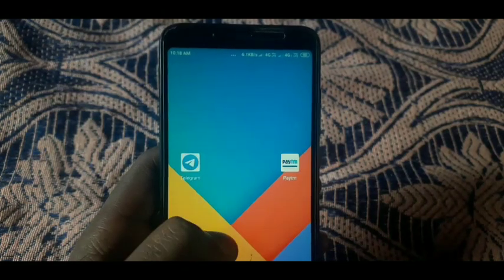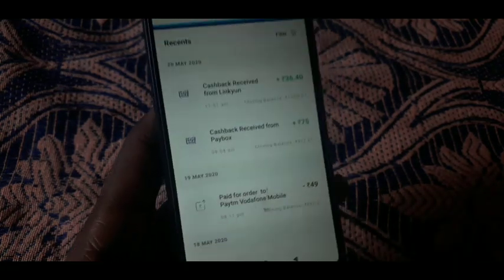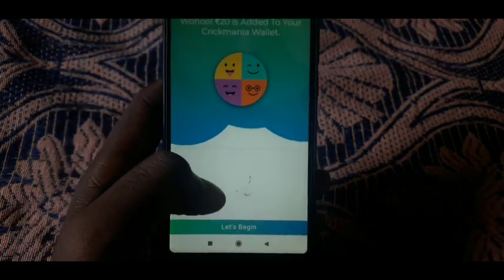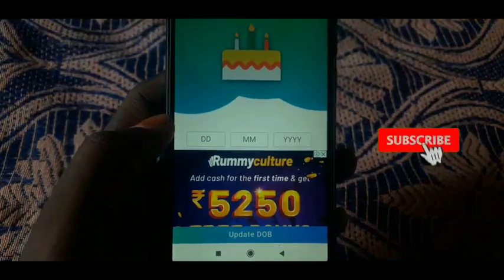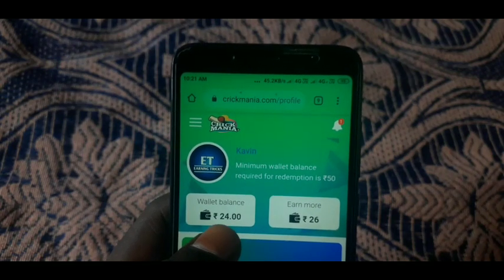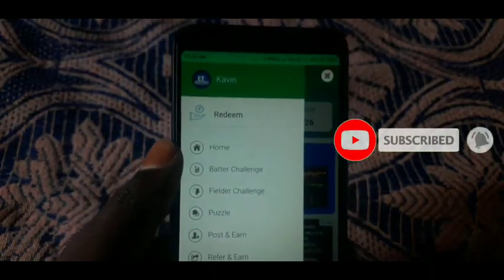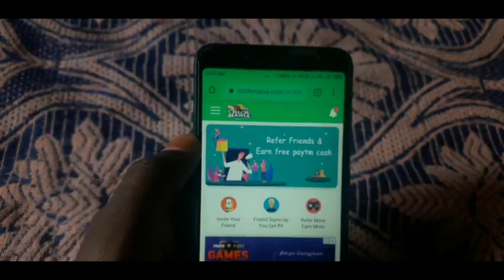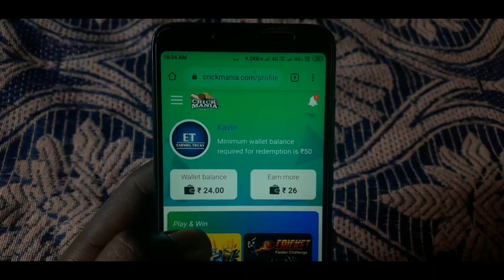Daily ₹100 Earn Paytm Cash 2020 Tamil ||Best Website Earnings Tamil ||தினமும் ₹100 சம்பாதிக்கலாம்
(Join Our Telegram For More Updates)

Instant payment 🔥